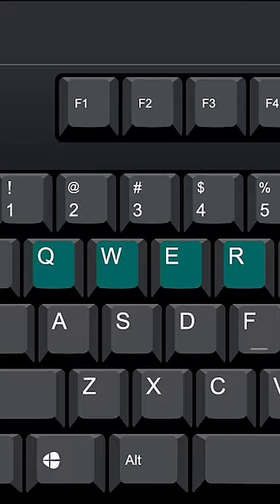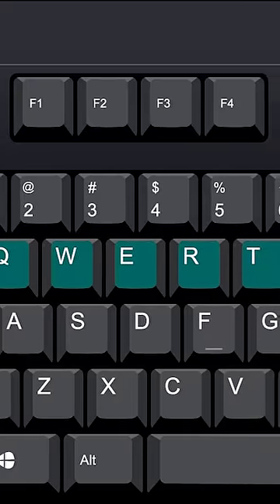Why do we use QWERTY Keyboards?